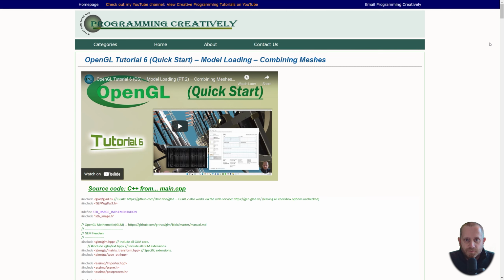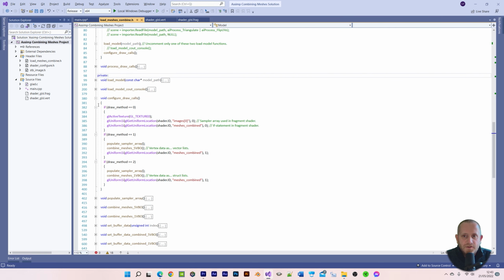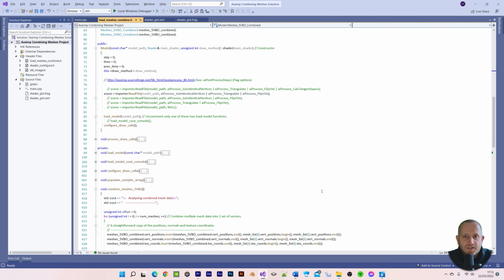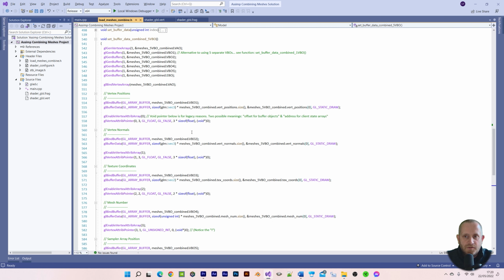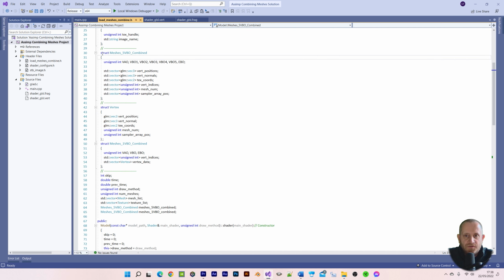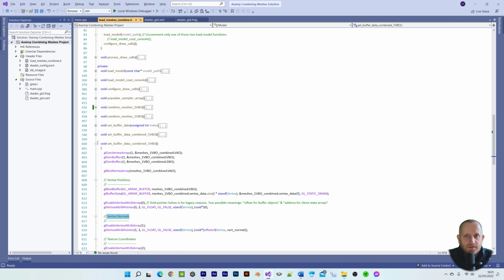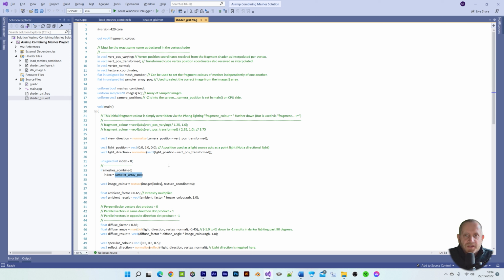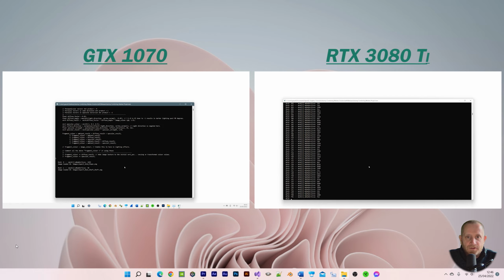OpenGL Tutorial 6 (QS) – Model Loading (PT 2) – Combining Meshes 1 VBO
This upgraded model loading class, copies the existing mesh data that has already been imported by Assimp and then stored ready for rendering as demonstrated in model loading tutorial part 1… into two new optional data structures, either of which can be used to draw all the meshes with just a single draw call.

Depending on how much OpenGL state is changed between draw calls, reducing the number of draw calls can significantly improve performance as explained by John McDonald from NVIDIA in the following Steamworks Development video

I’ve also included a performance comparison of my GTX 1070 vs my RTX 3080 Ti, each rendering over 26,000,000 vertices, but still using the original draw multiple meshes option to demonstrate how 4050 draw calls isn’t necessarily a problem if very little OpenGL state is being changed.

to acquire all the source code for each OpenGL Quick Start tutorial episode. That way you can just copy and paste rather than typing it all in.

00:00 - Introduction
00:26 - Upgraded model loading class
01:21 - Combine meshes (method 1)
04:02 - Combine meshes (method 2)
05:59 - Vertex shader
06:34 - Fragment shader
06:53 - Performance implications
07:38 - GTX 1070 vs RTX 3080 Ti